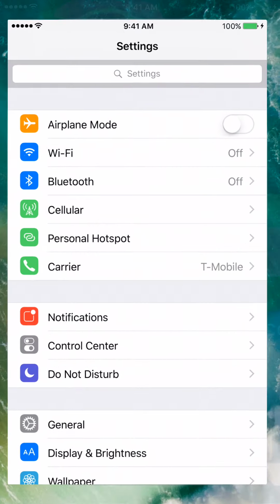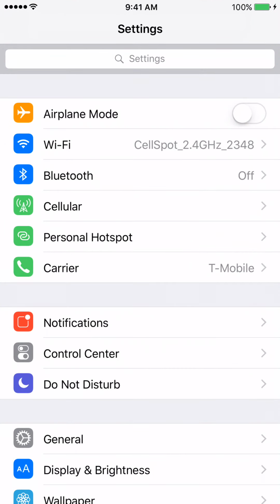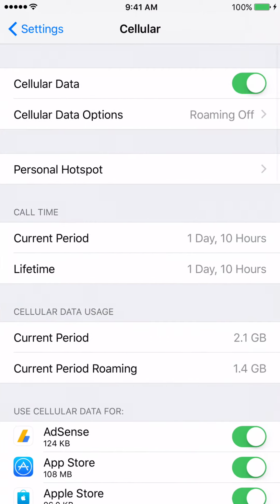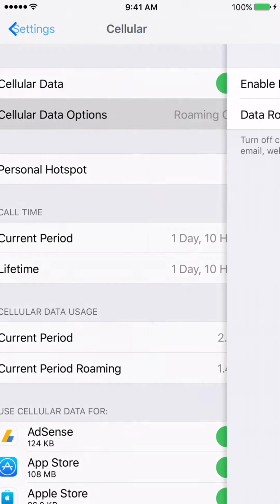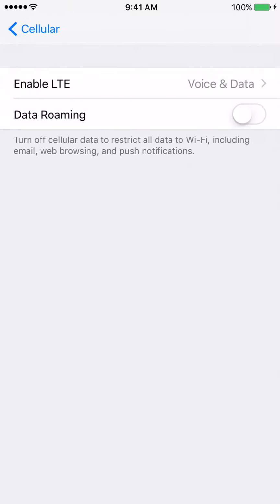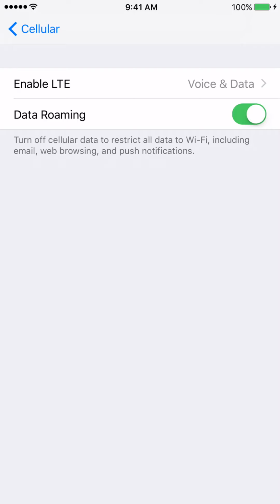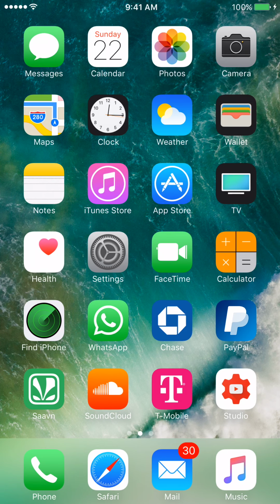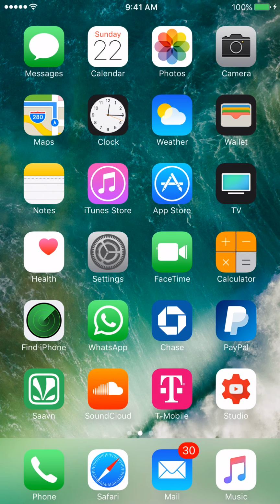How To Turn On Data Roaming On iPhone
In this tutorial I'm going to show you how to turn on data roaming on your iPhone. Cheers.